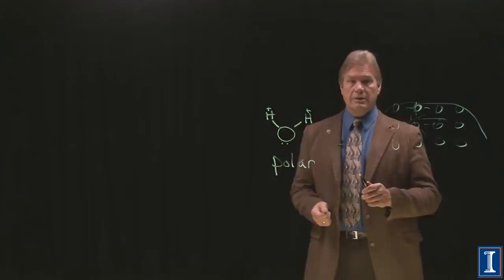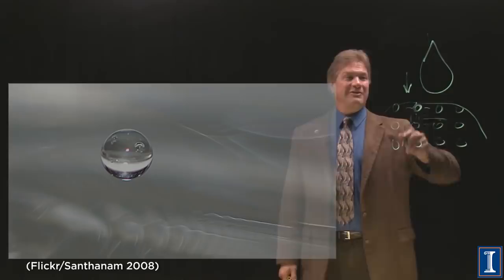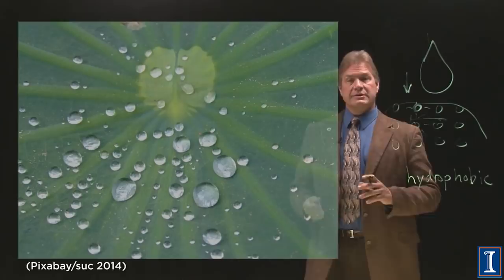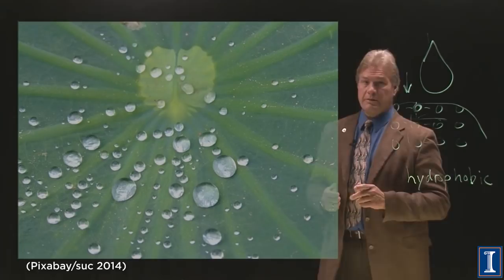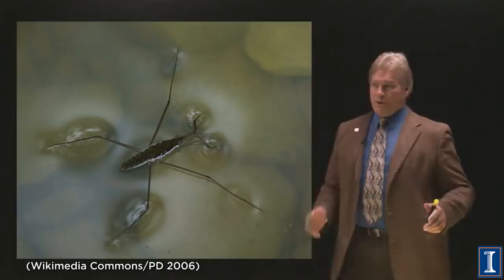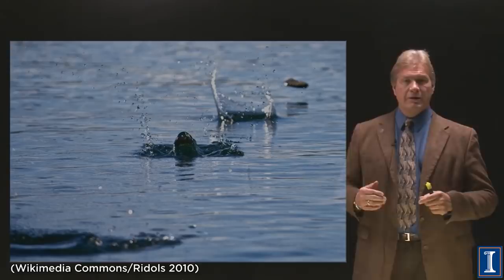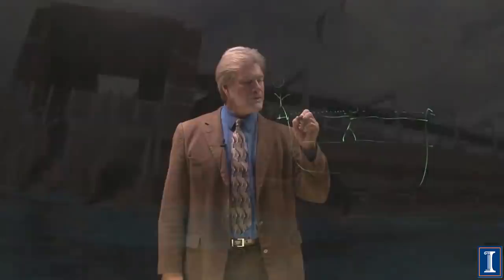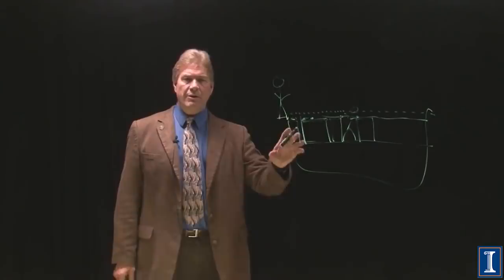How to Walk on Water Like an Engineer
In this fun video from the archives, I reveal the secret behind the magic trick in my profile picture! How many can guess it before I give it away?